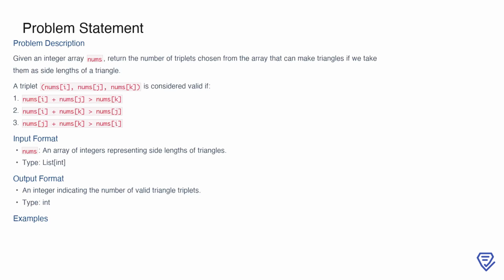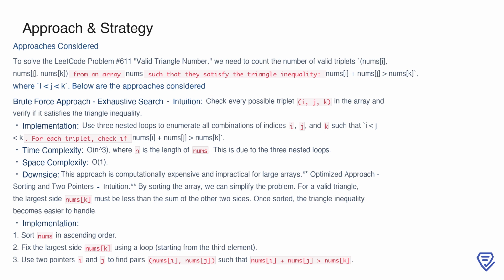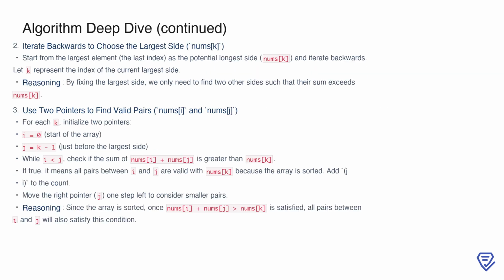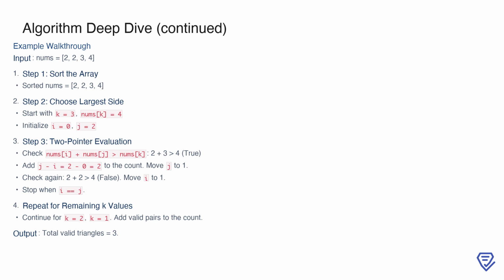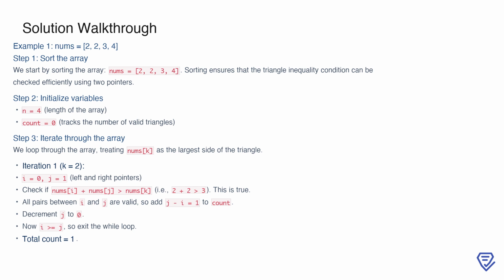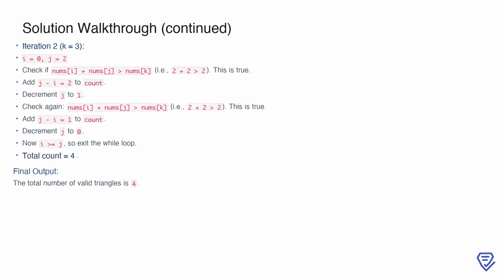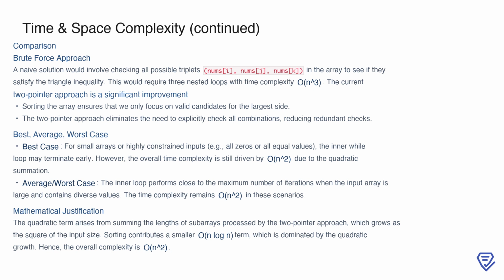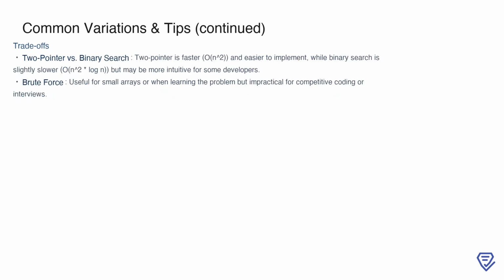LeetCode 611: Valid Triangle Number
Difficulty: Medium

📚 Topics: Array, Binary Search, Math, Sorting, Two Pointers

⏱️ Timestamps:
00:00 - LeetCode 611: Valid Triangle Number
00:21 - Problem Statement
01:07 - Problem Statement (continued)
01:47 - Problem Statement (continued)
02:17 - Problem Statement (continued)
03:13 - Approach & Strategy
04:11 - Approach & Strategy (continued)
05:17 - Approach & Strategy (continued)
06:15 - Algorithm Deep Dive
07:08 - Algorithm Deep Dive (continued)
08:13 - Algorithm Deep Dive (continued)
09:12 - Algorithm Deep Dive (continued)
10:18 - Algorithm Deep Dive (continued)
11:26 - Python Implementation
13:25 - Java Implementation
13:52 - Solution Walkthrough
14:59 - Solution Walkthrough (continued)
15:44 - Solution Walkthrough (continued)
16:28 - Solution Walkthrough (continued)
17:14 - Solution Walkthrough (continued)
17:57 - Solution Walkthrough (continued)
18:45 - Time & Space Complexity
19:46 - Time & Space Complexity (continued)
20:28 - Time & Space Complexity (continued)
21:40 - Common Variations & Tips
22:47 - Common Variations & Tips (continued)
23:50 - Common Variations & Tips (continued)
24:56 - Common Variations & Tips (continued)
25:41 - Conclusion
26:03 - Thank You!